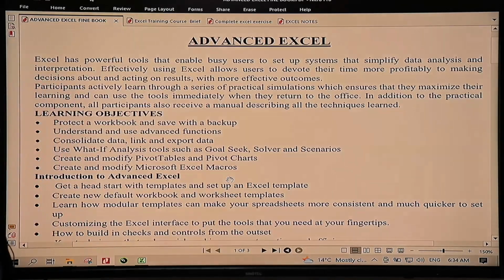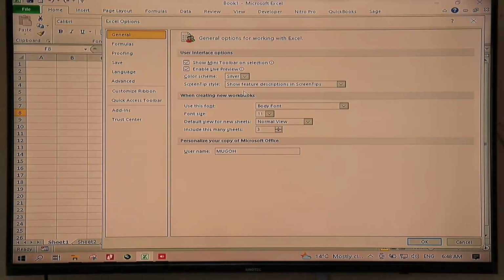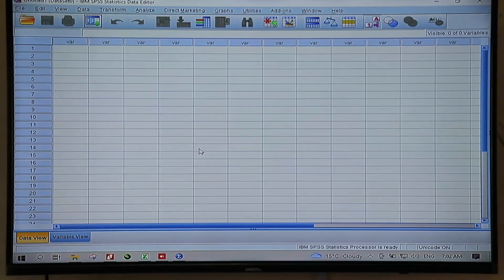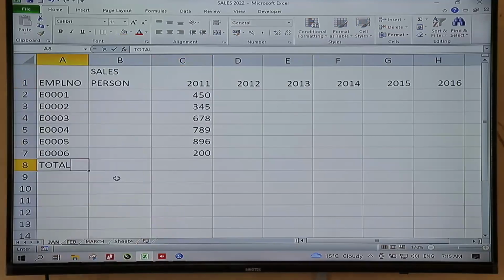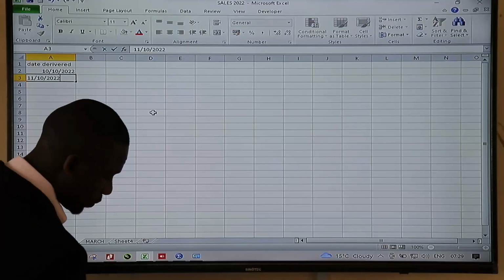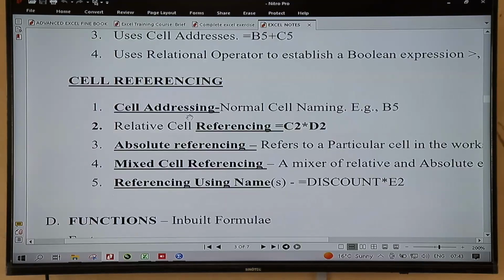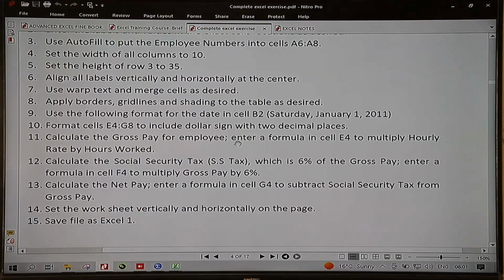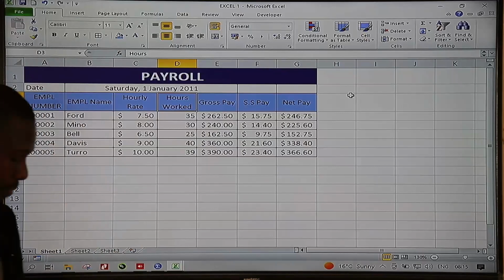ADVANCED EXCEL { Introduction to advanced excel